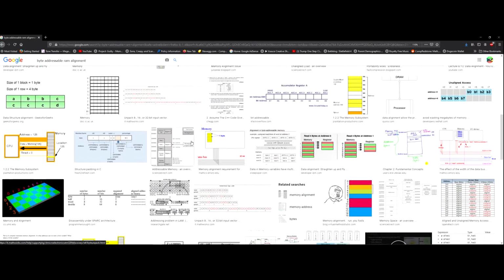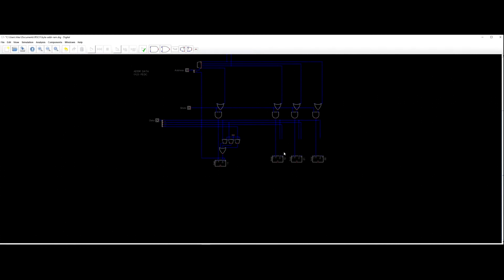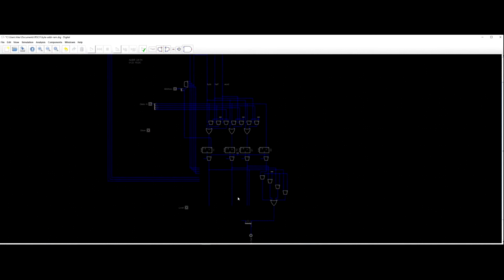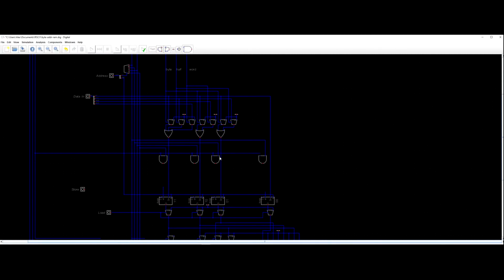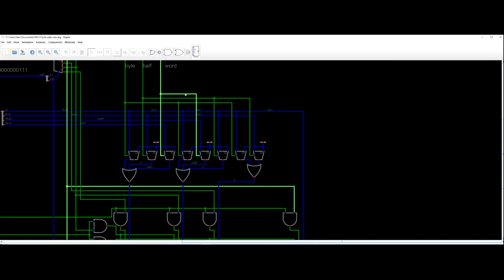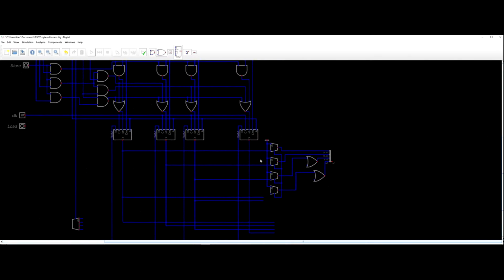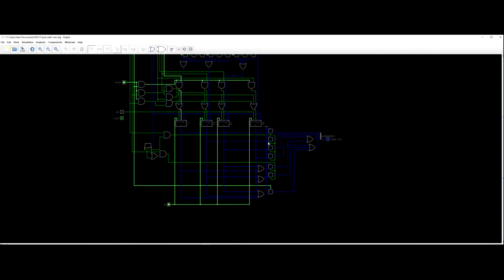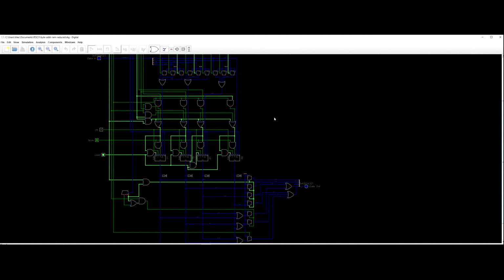32 bit RISCV CPU Design Live Stream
I am working in digital to make a RISC-V CPU but first I need some byte addressable RAM.

Jarvi